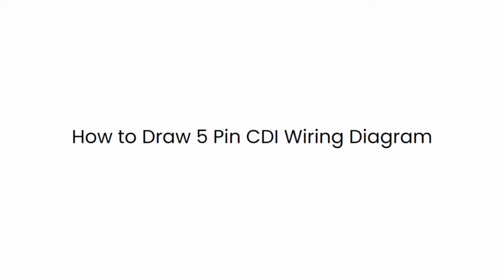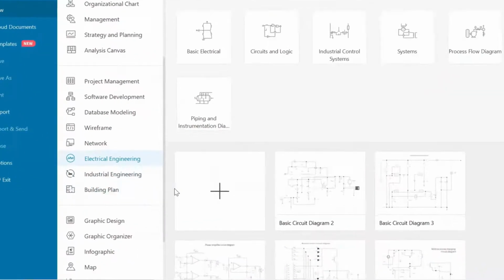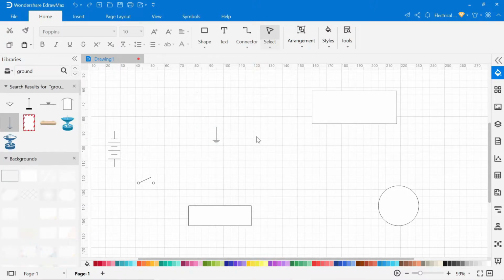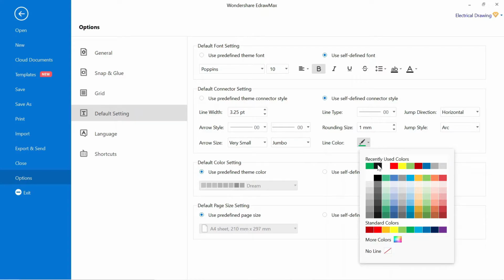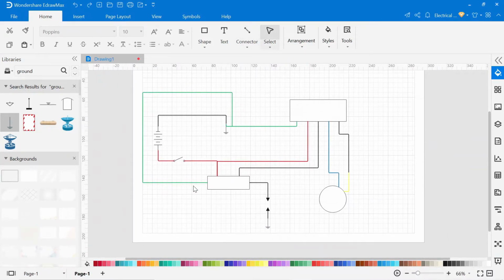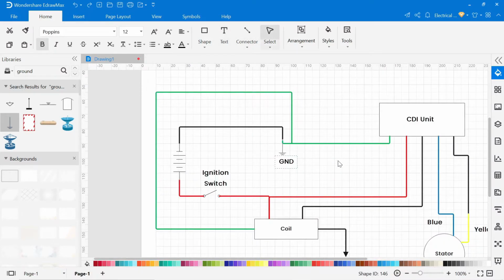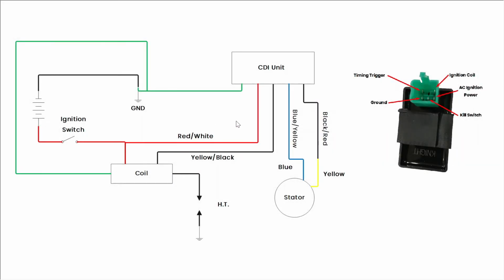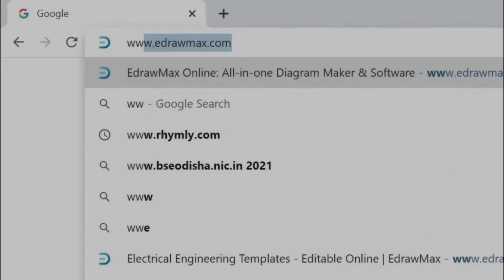How to Draw 5 Pin CDI Wiring Diagram | EdrawMax Tutorial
Explore Wiring Diagrams, and free use and edit 5000+ diagram examples

Capacitor discharge ignition, or thyristor ignition, is a type of automotive electronic ignition system, which is widely used in outboard motors, motorcycles, lawnmowers, chainsaws, small engines, turbine-powered aircraft, and some cars.
The CDI process is accompanied when electric current flows through it. so when we turn on the ignition switch, the power stored in the battery passes through a capacitor, and it goes to this ignition coil. When current passes through the ignition coil, the ignition coil act as a pulse transformer which helps to create a spark and smooth start of the motor. Here you can see all pins of the CDI unit.

Timestamps:
00:09: What is 5 Pin CDI Wiring Diagram
00:30: How to draw CDI wiring diagram
03:54: Understand 5 Pin CDI Wiring Diagram

About EdrawMax
EdrawMax Template Gallery over 5000+ templates (and is still growing) for free use!